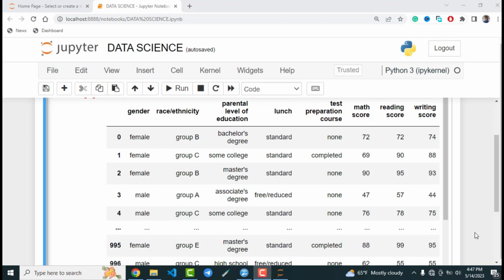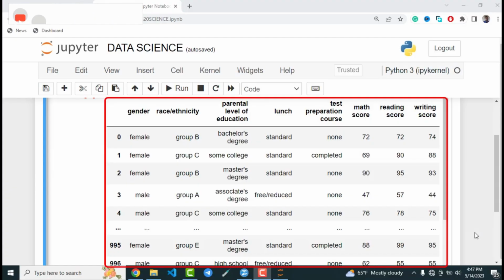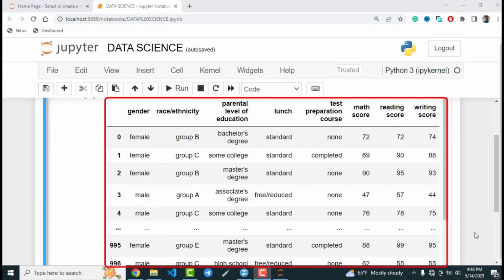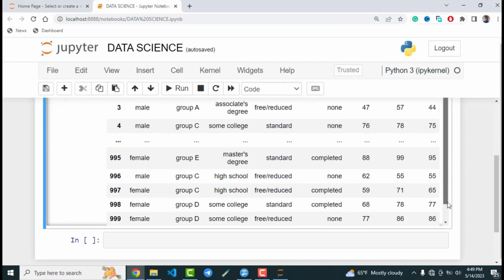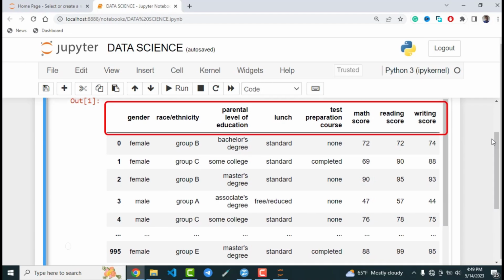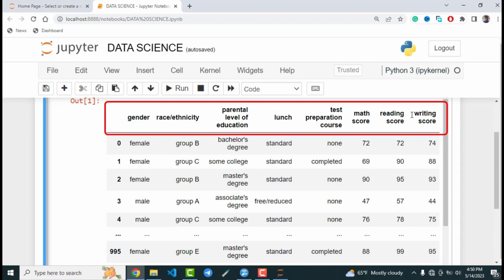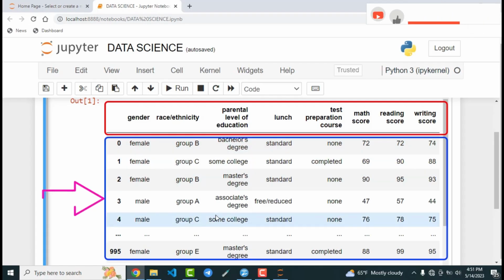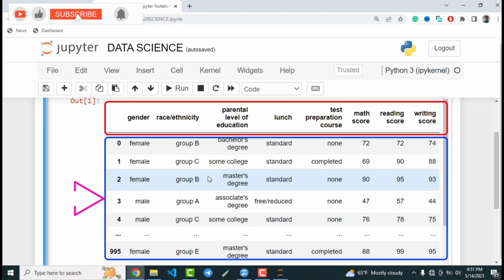Data Representation in Data Science | Inside Mathematics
How is data represented in Data Science? In this video, we explore the fundamentals of data representation, including:

✅ Types of Data – Structured, Unstructured & Semi-structured Data
✅ Tabular vs. Graphical Representation – Tables, Charts, and Plots
✅ Visualizing Data using Pandas, Matplotlib & Seaborn

💡 Perfect for beginners who want to understand how data is stored, processed, and visualized in Data Science & Machine Learning!